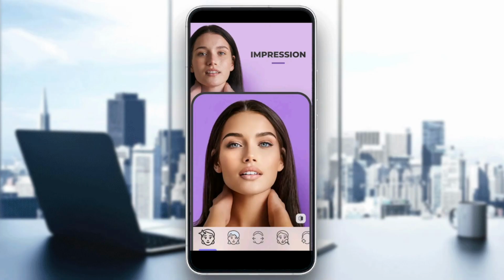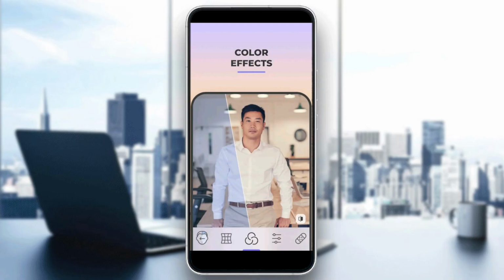How To Fix Background Blur Cutting Hair in FaceApp! Tutorial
Today we talk about photo editing apps,fix faceapp,faceapp problem,Fix Background Blur Cutting Hair in FaceApp